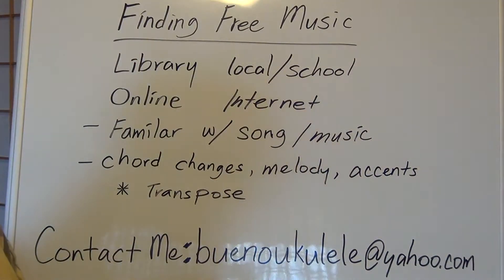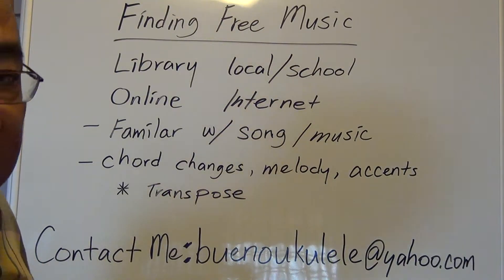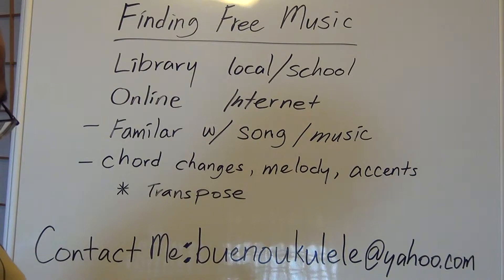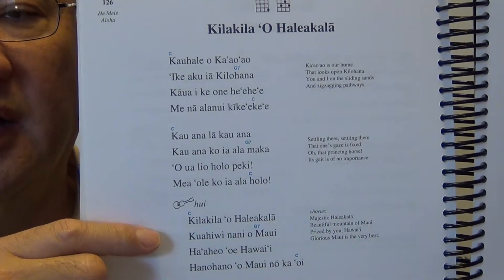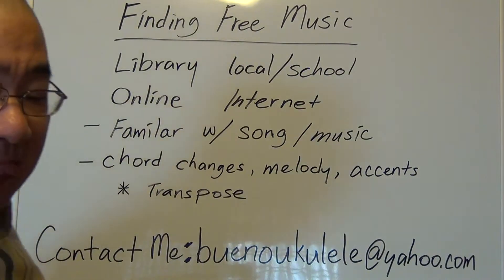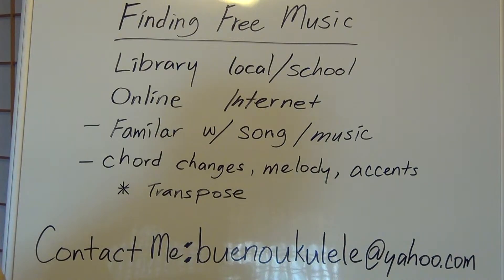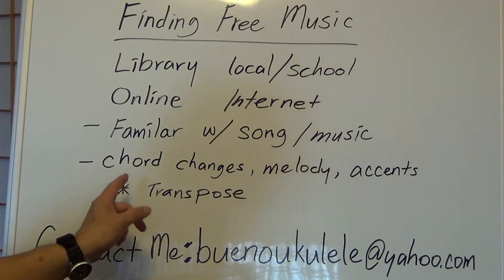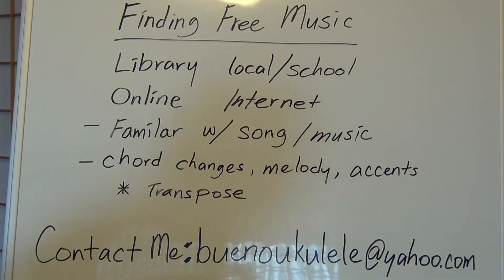Bueno Ukulele 6F Finding Free Music